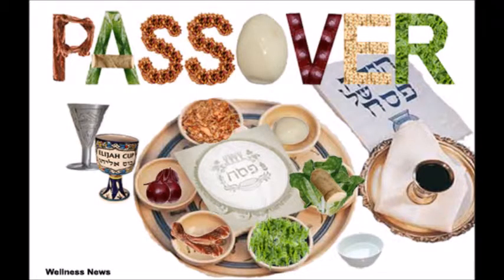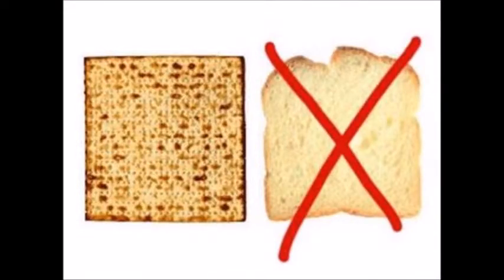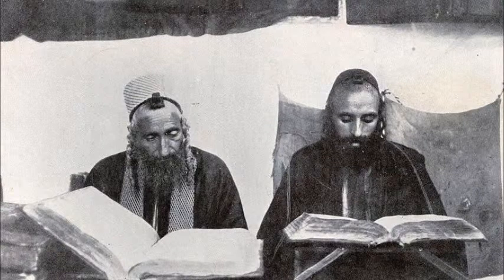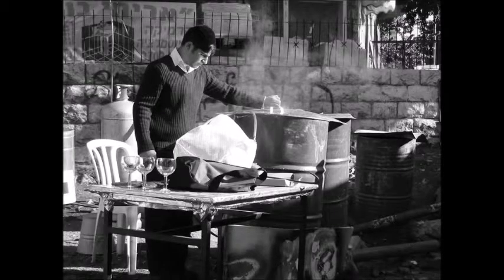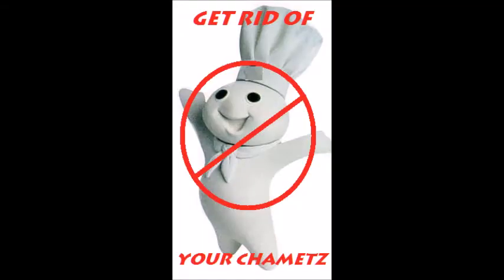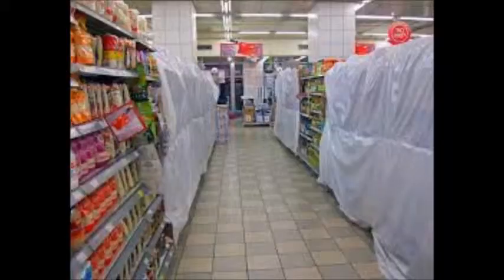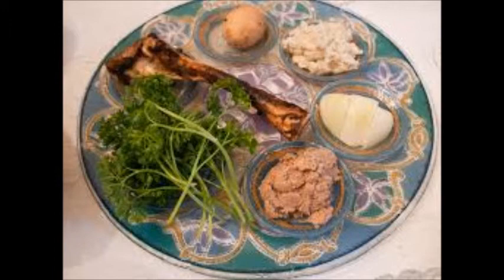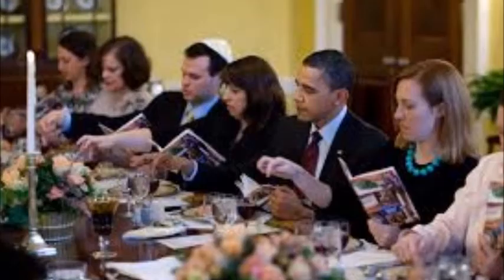Passover movie2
Holy Land Escape brings you an exciting introduction to the upcoming holiday of Passover, and how it is celebrated in Israel.